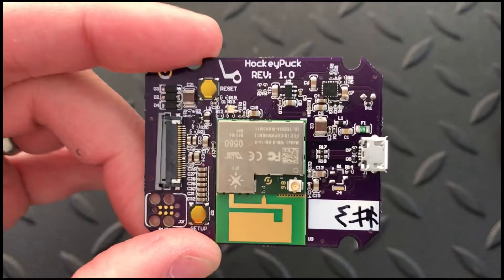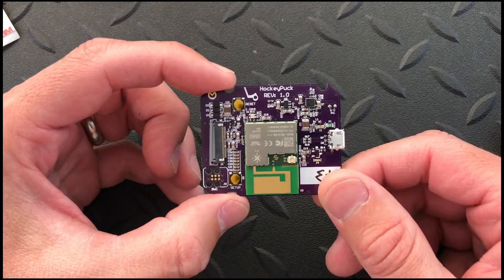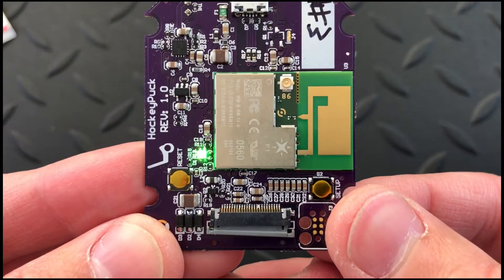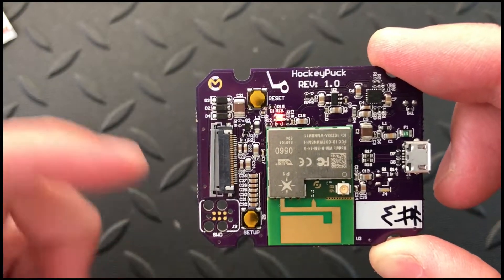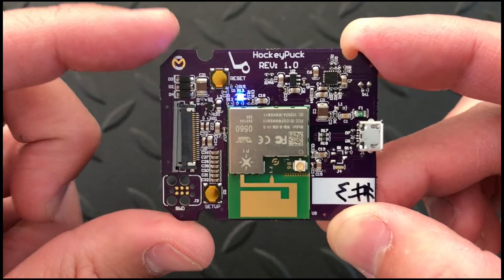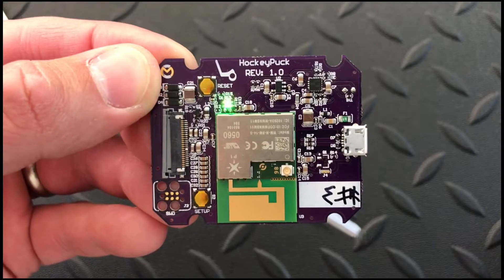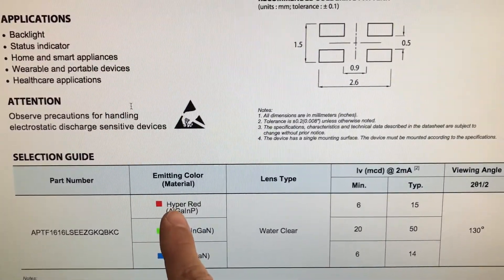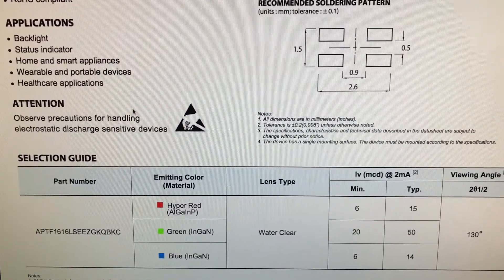Debugging the RGB LED Issue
# QOTD
What is your favorite color LED?

Talking through the RGB LED issue on the prototype PCB. When the LED is supposed to be flashing yellow it's actually flashing green. As it turns out it looks to be by design that the internal green LED on the RGB is multiple times brighter than the red and blue counterparts. This should be fairly easy to fix by selecting a different resistor for the green LED in the production run.